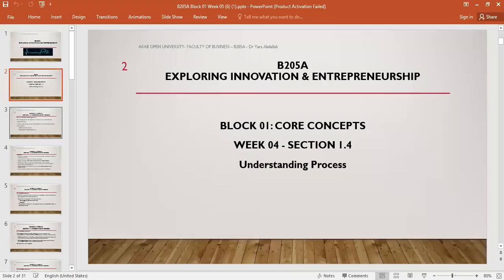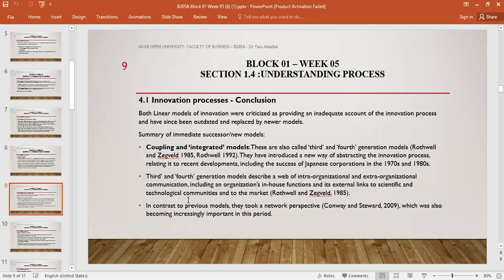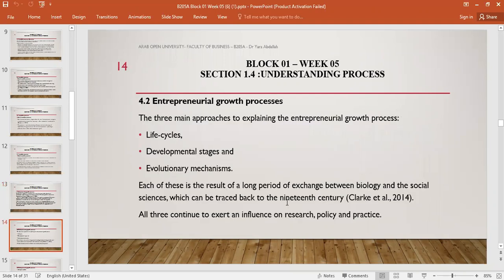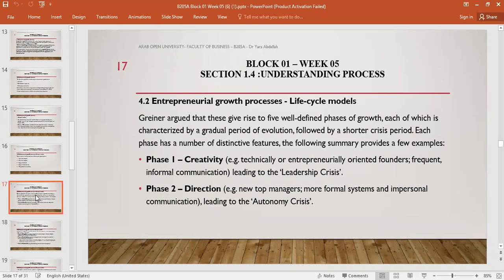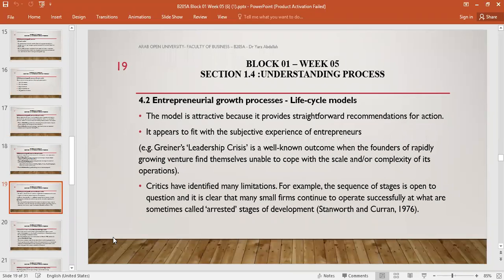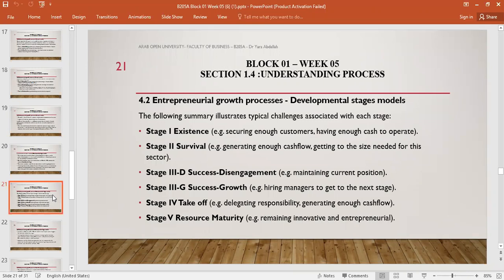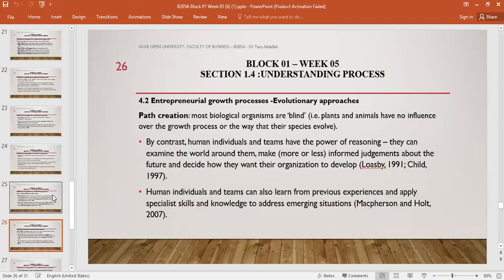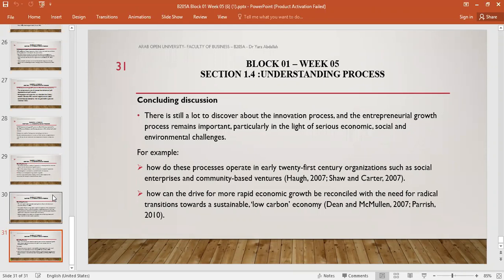B205A section 1.4